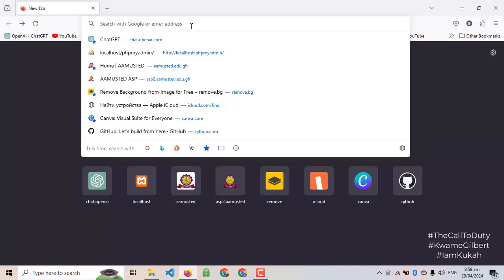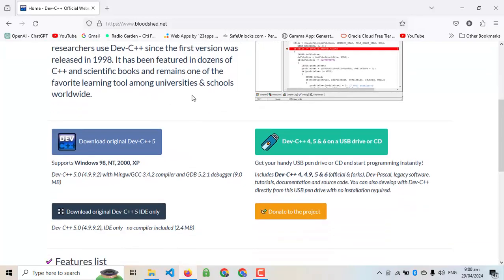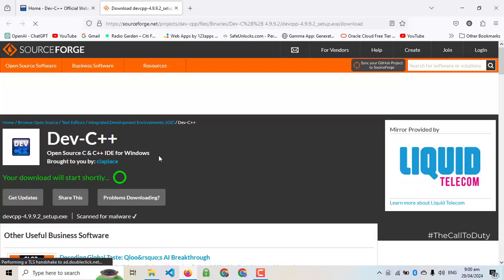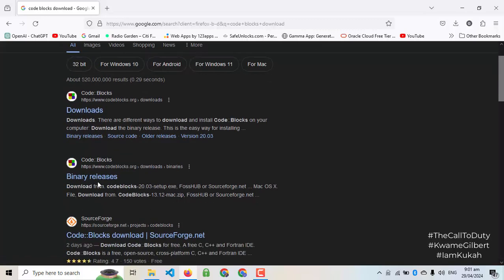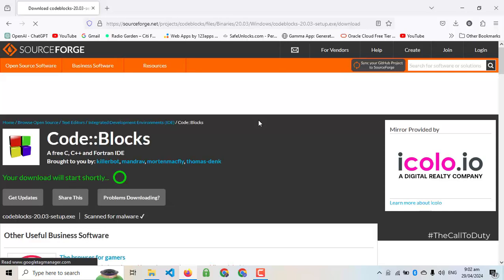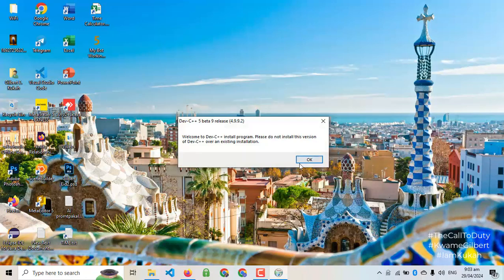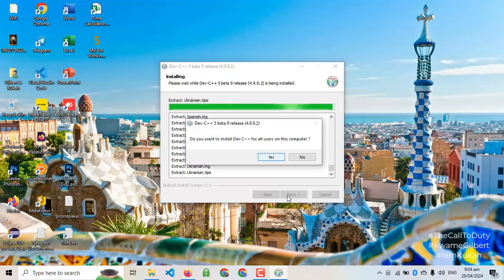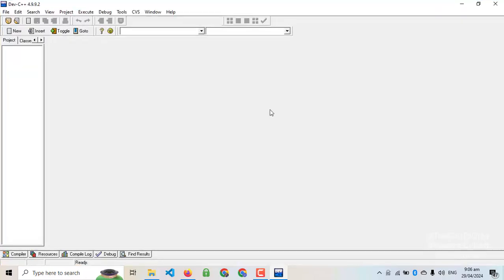How To Download and Install Dev C++ and Code::Blocks - GilberTECH